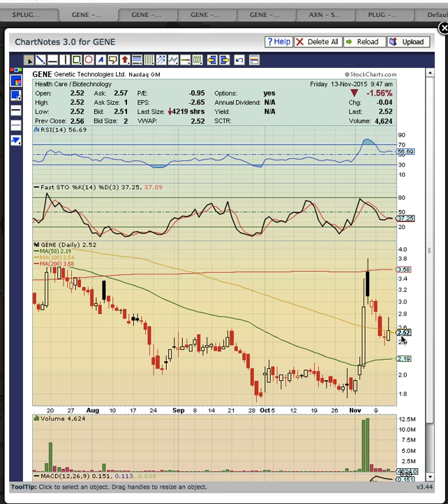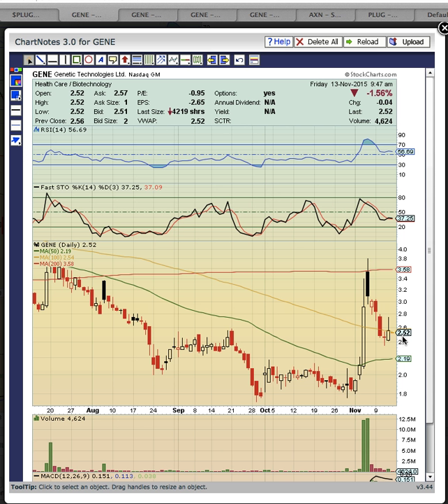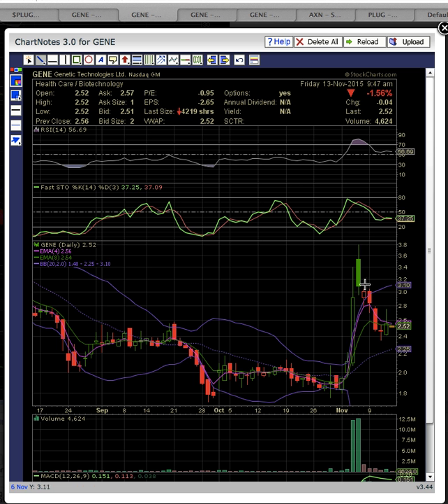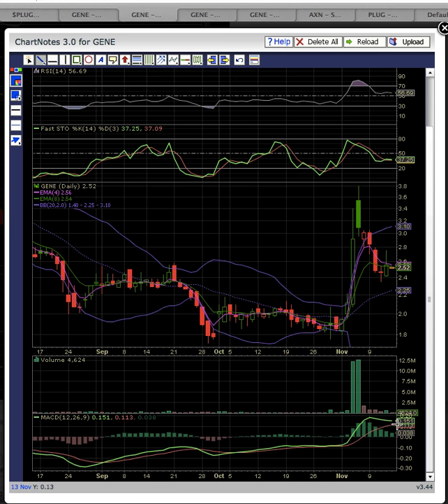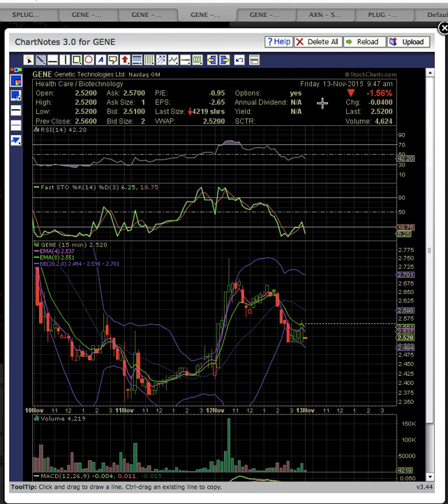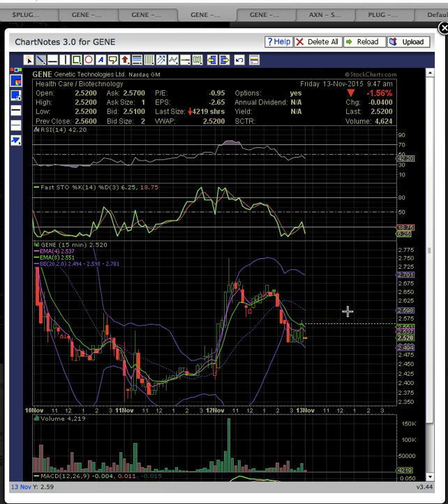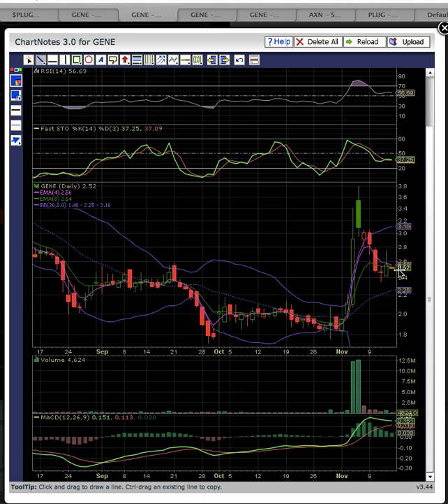$GENE Charts - MyChartCoach.com Technical Analysis Video -